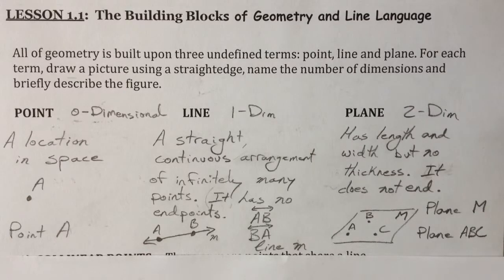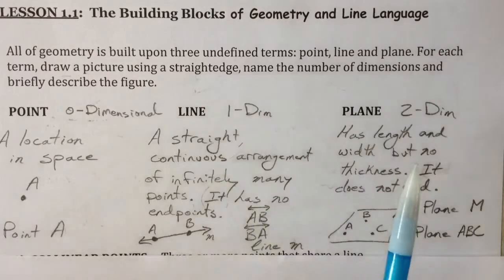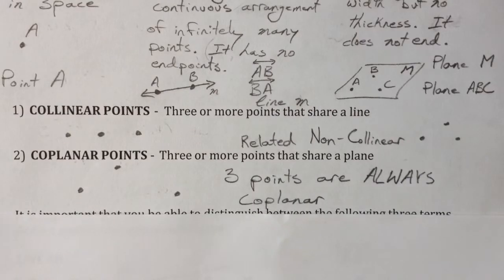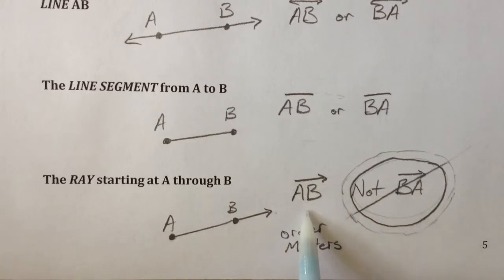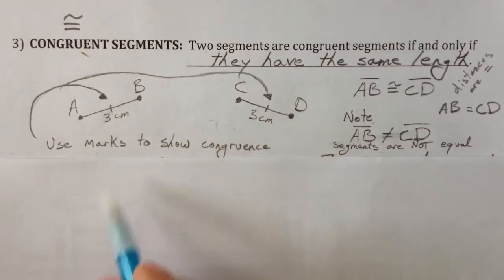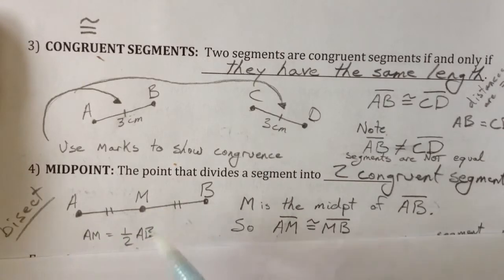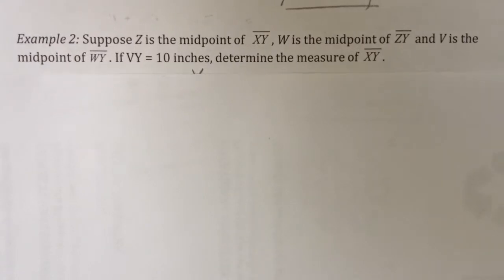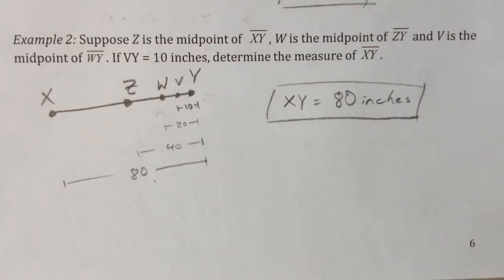Building Blocks of Geometry (line language)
In an effort to make sure we're all speaking the same language in geometry, we take some time to clarify. What do the terms mean, how do we represent them visually, and how do we name them so we can talk about them specifically (symbolically). Terms covered: point, line, plane, segment, ray, collinear, non-collinear, coplanar, congruent, midpoint, bisect. I also walk through turning a description into a labeled picture on the page.